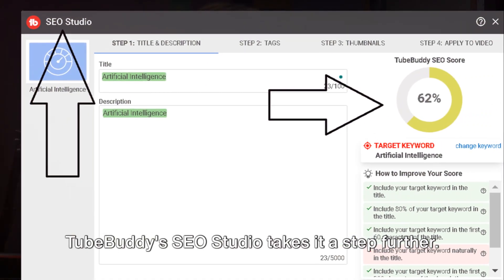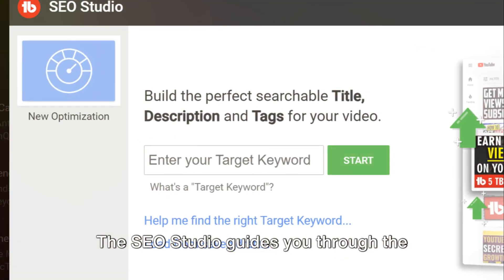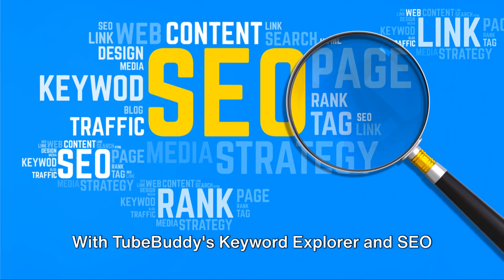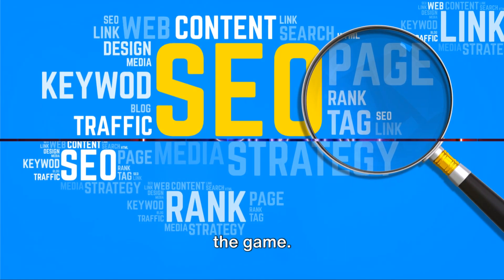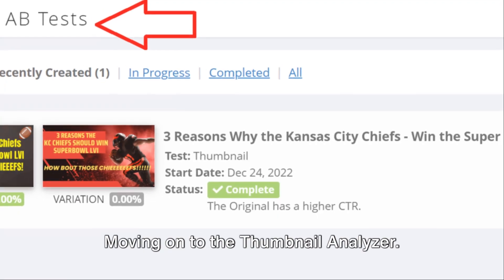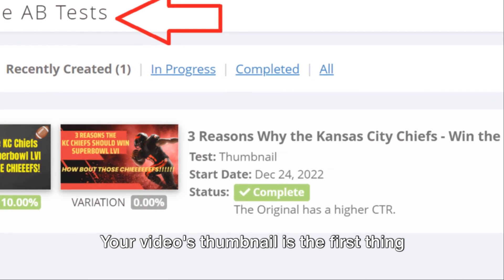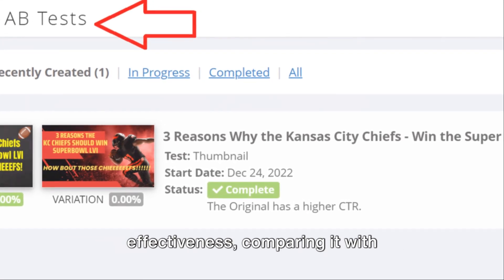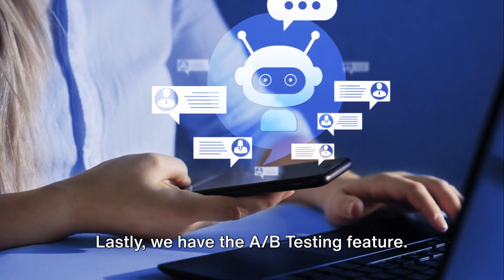Maximize Your Success with TubeBuddy's Advanced Tools #2025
TubeBuddy is a revolutionary tool designed for YouTube creators, equipped with advanced AI and a user-friendly interface. It includes features like the Keyword Explorer for finding optimal keywords, the SEO Studio for optimizing video titles, descriptions, and tags, and tools for analyzing and testing video tags, thumbnails, and A/B testing for content. These tools collectively help creators optimize content, increase views, and gain subscribers. TubeBuddy is trusted by over ten million users worldwide and has been shown to significantly increase views and subscribers.

I only recommend products I've used and trust. Earnings mentioned are not guaranteed and depend on various factors. Always verify information from websites mentioned and consult professionals for financial or legal advice.